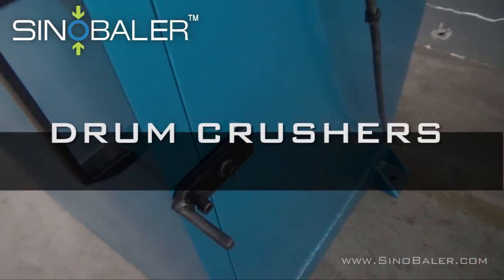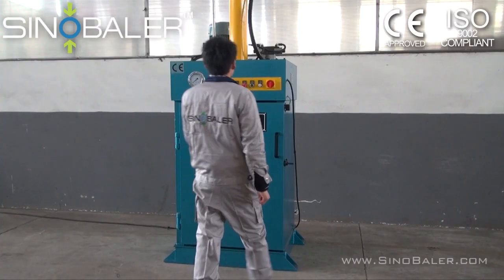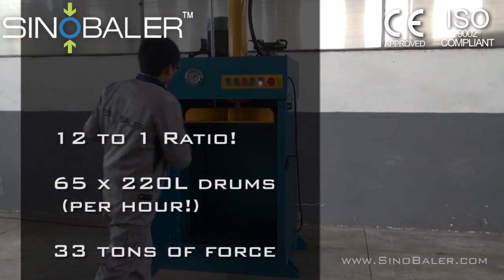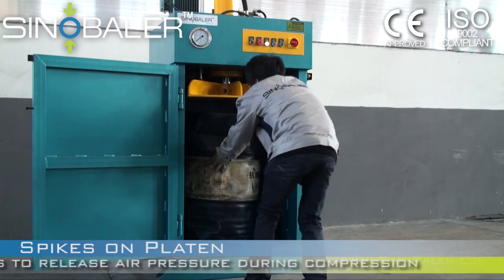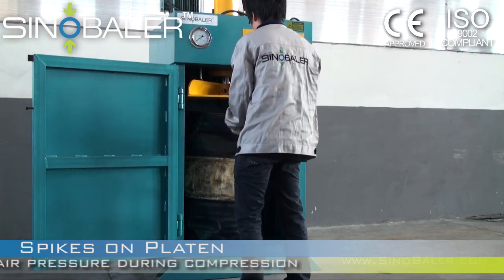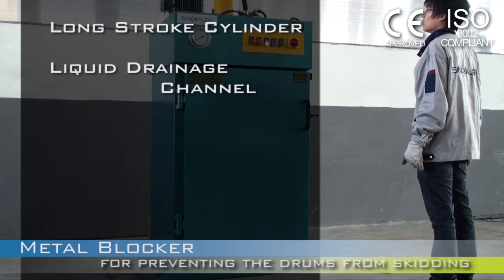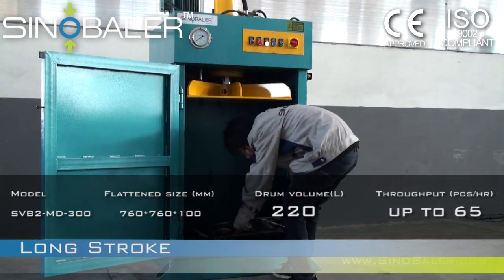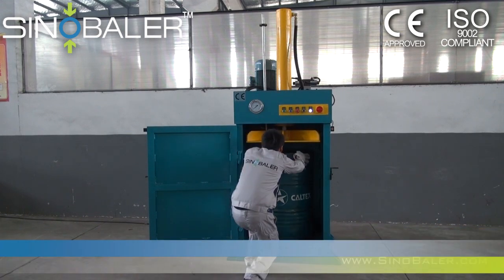SINOBALER, Drum Crusher, Barrel Flattener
Manufactured by Sinobaler Machinery Co. Ltd

Drum Crusher Balers are capable of flattening almost any kind of metal drums or barrels, up to a full 220 litres size (i.e. 55 gallons drum). With a 12:1 compression ratio, the drum crusher from Sinobaler can compact up to 65 x 220L drums per hour with a compression rate of 33 tons. A compressed 220L barrel is only 10cm tall!

It is a very simple machine. It can be operated safely by just one person, which makes for greater efficiency. A liquid drainage channel is built into every drum crushing unit, to assure clean and safe removal of any residual liquid or substance that maybe left in the container.